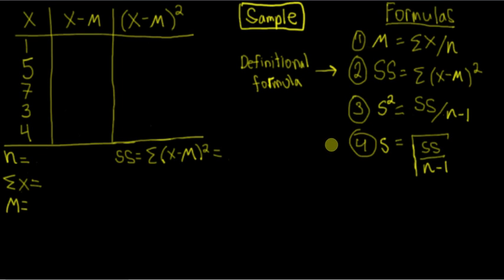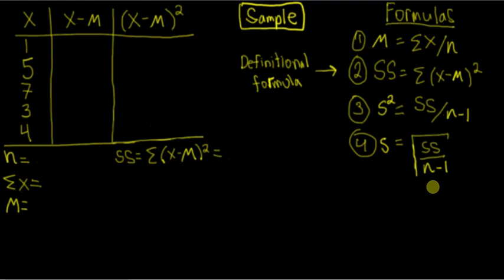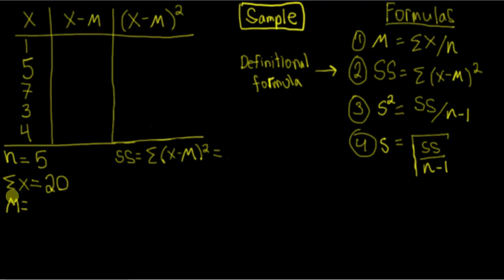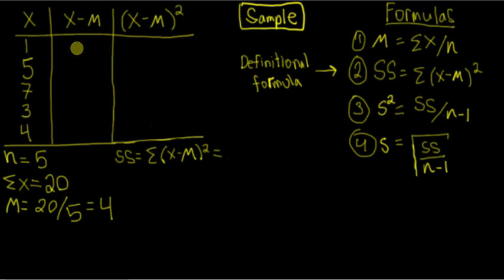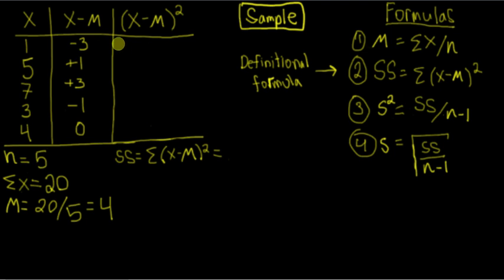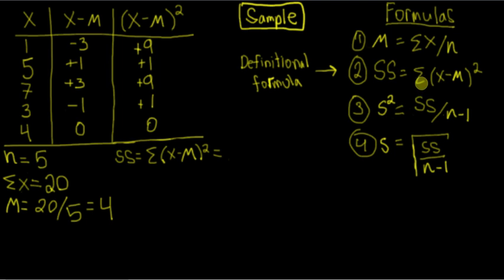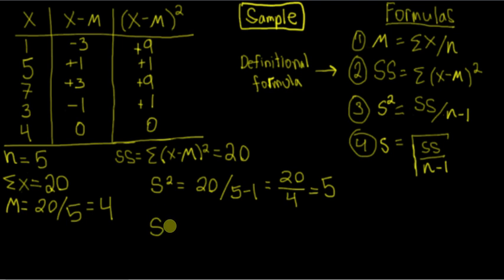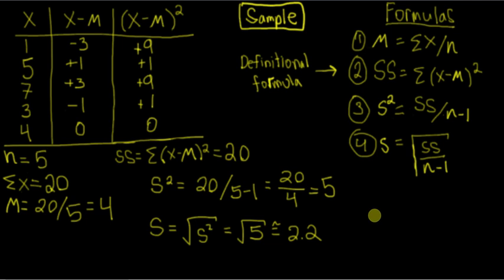StatsAreFun: Calculating the standard deviation of a sample (definitional formula)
In this video I show you how to calculate the standard deviation of a sample. In this video, I use the definitional formula to calculate the sum of squares.